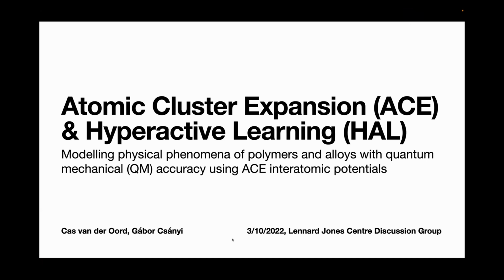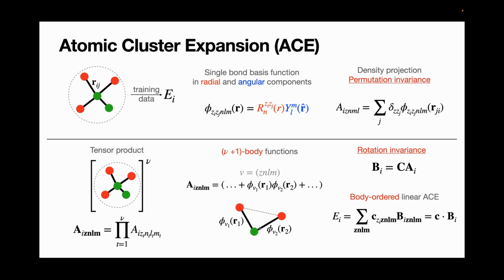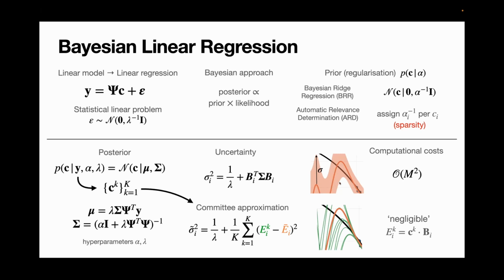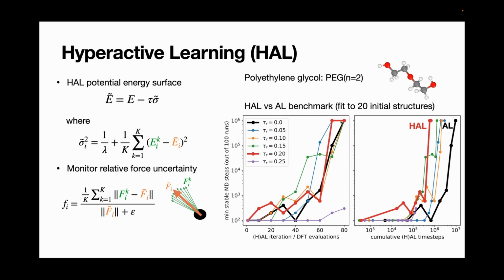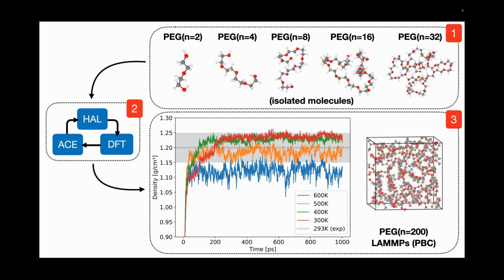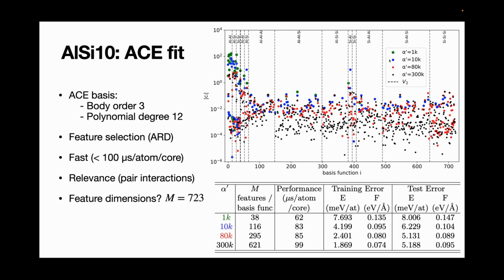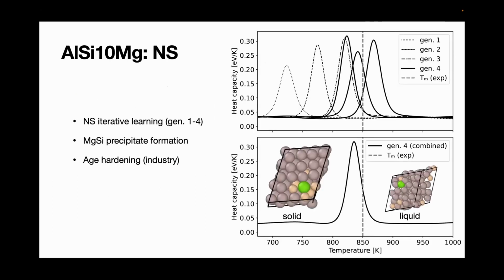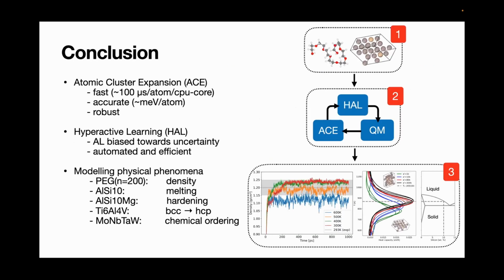Modelling physical phenomena in alloys and polymers with quantum mechanical accuracy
Lennard-Jones Centre discussion group seminar by Cas van der Oord from the University of Cambridge.

Data-driven interatomic potentials have become an indispensable tool in the approximation of the potential energy surface with quantum mechanical accuracy. One of the latest frameworks, Atomic Cluster Expansion (ACE), has reduced evaluation times to 0.1 ms/atom/core, enabling researchers to investigate length and time scales previously unfeasible while respecting the fundamental laws of nature. The ACE framework also allows for excellent interpretability of the potential and allows modellers to carefully study the relevance of body-ordered interactions in quantum many-body atomic systems. Central to the development of interatomic potentials is the generation of the training database. In order to aid this task Hyperactive Learning (HAL) has been developed to rapidly build ACE potentials from scratch. HAL generates valuable training configurations by adding a biasing term towards uncertainty, in turn accelerating database generation by up to an order of magnitude compared to standard AL. This talk describes general HAL protocols for building ACE potentials for polymers and alloys and applications such as determining polymer density and predicting alloy phase transitions are also discussed. These studies give insight into physical phenomena such as precipitate formation and chemical ordering in alloys.

The seminar was held on 3rd October 2022.